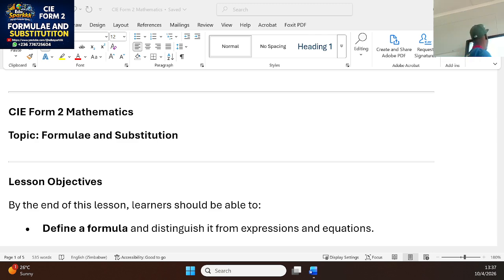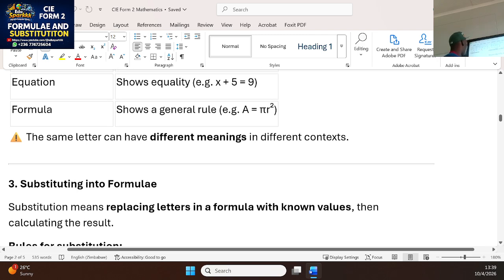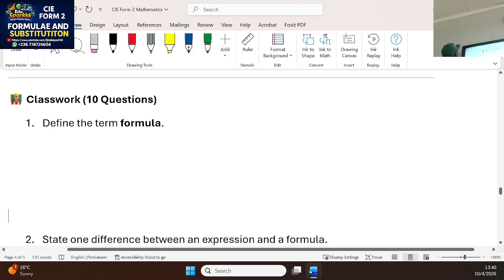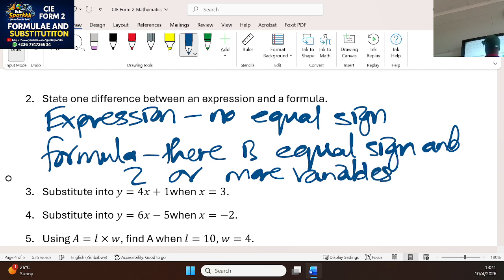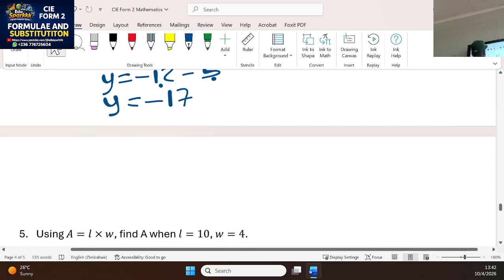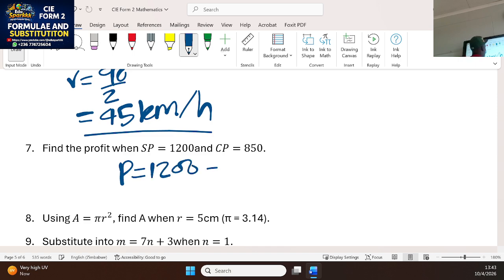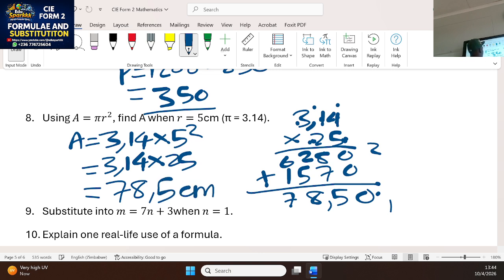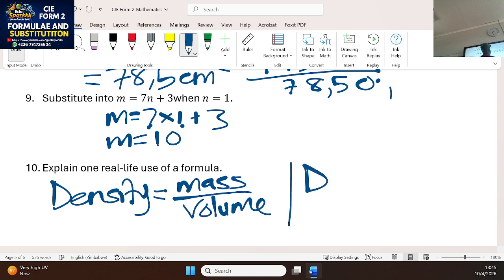CIE Form 2 Mathematics Formula and Substitution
Master formulas and substitution step by step with Edu Sparkkk Maths & Computer Science, making Cambridge Maths simple and confident.